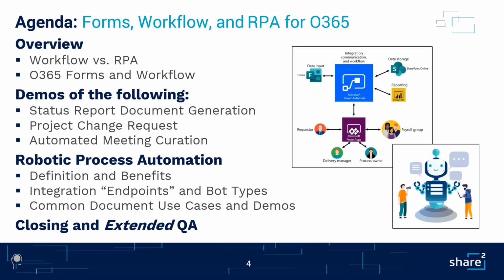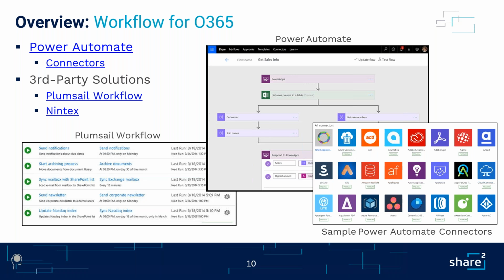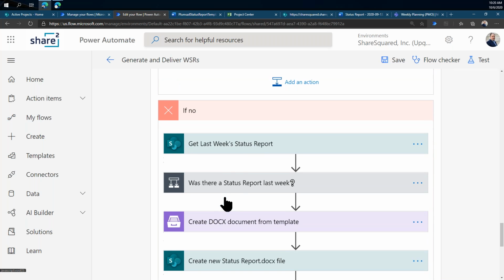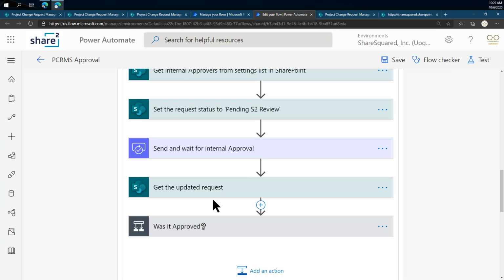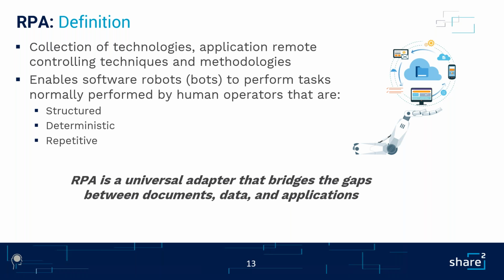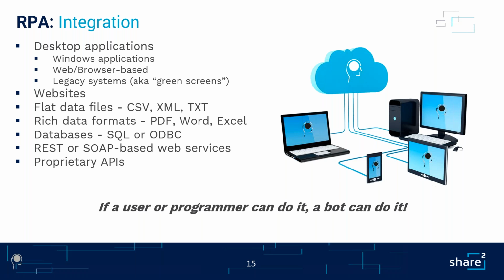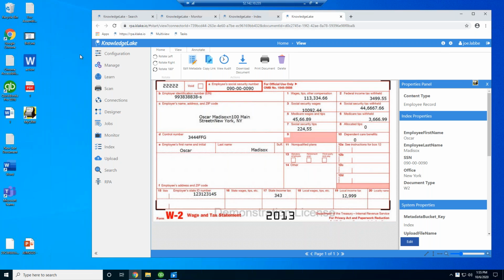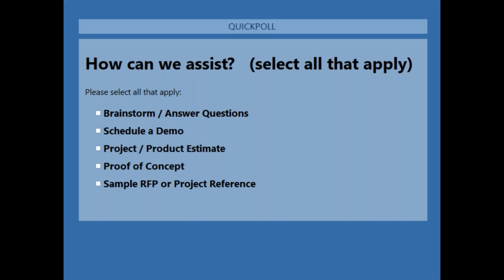Electronic Forms, Workflow, and Robotic Process Automation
Join us in our comprehensive webinar as we delve into the world of Advanced Content Services and Machine Learning-based Document Capture for Microsoft 365. Hosted by David from ShareSquared, we explore the intersection of technology and practical business applications in the realm of content management and automation within SharePoint environments.

🔹 Key Highlights:

Introduction to advanced content services for Office 365.
In-depth demonstration of KnowledgeLake solutions by Constantine, a solutions architect.
Discussion on the evolution of enterprise content and records management.
Insights into taxonomy, document capture, indexing, and workflow automation.
Live demonstration of document capture, classification, and integration with business processes.
Practical application of machine learning in document handling.
Exploring the KnowledgeLake platform's capabilities in content capture and process automation.
Understanding the integration of RPA for efficient business process management.
🔹 Who Should Watch:

Business leaders seeking to enhance document management and automation.
IT professionals and system integrators specializing in SharePoint and Microsoft 365.
Organizations looking to optimize their content management strategies.
🔹 What You’ll Learn:

How to leverage advanced content services in Microsoft 365.
Techniques for automating document capture and management.
The role of machine learning in streamlining content processes.
Best practices in content management and workflow automation.
Integration of RPA for improving efficiency and accuracy in data handling.
Don't miss this opportunity to transform the way your organization manages content. Whether you’re new to SharePoint or looking to enhance your existing systems, this webinar offers valuable insights and practical solutions.